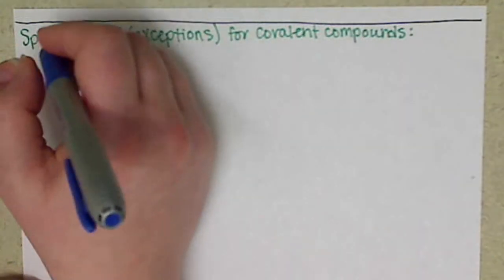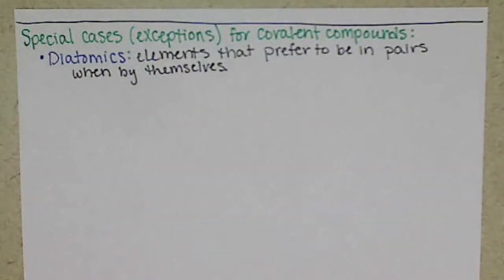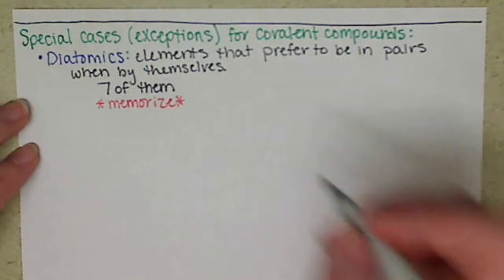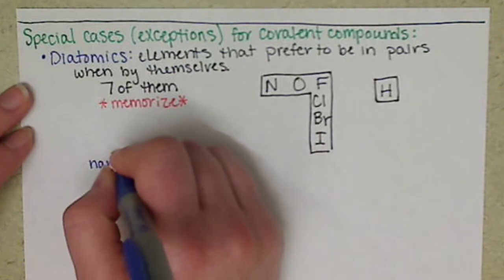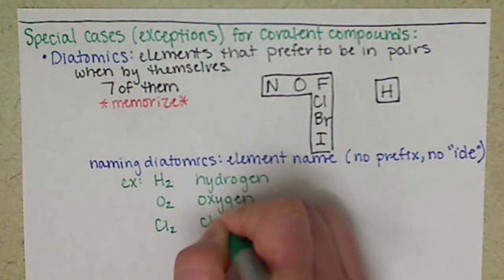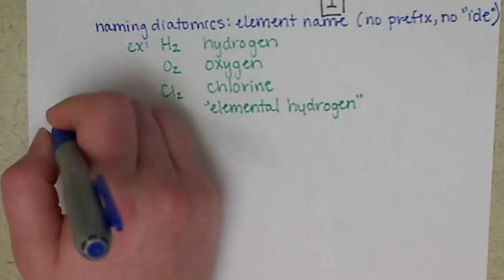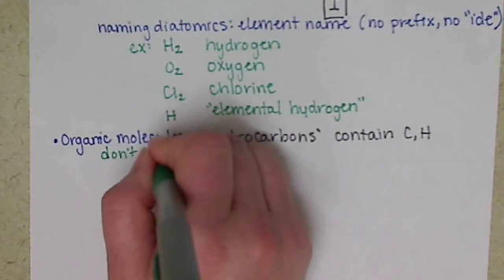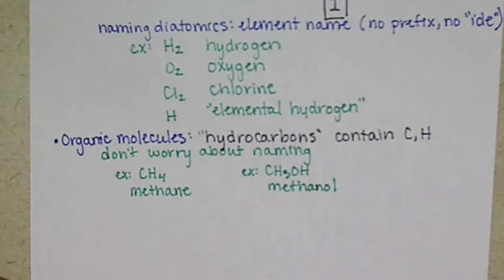Chem121 Covalent Compounds Special Cases 5 5 and 5 6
Goes over the special cases (exceptions) to the naming of covalent compounds.